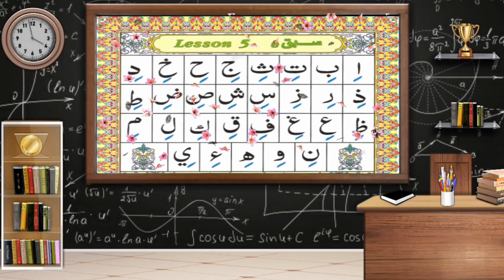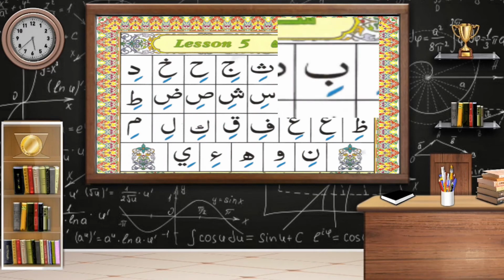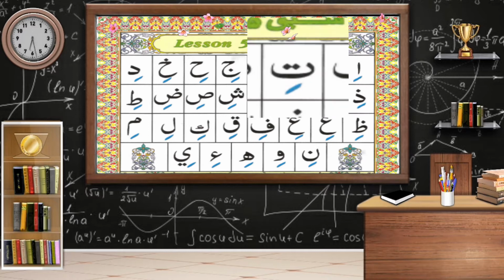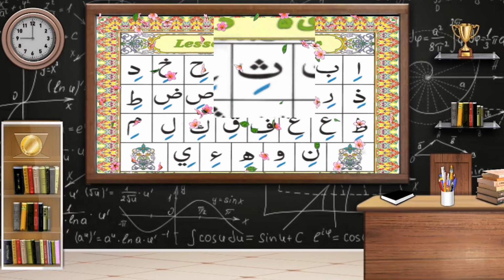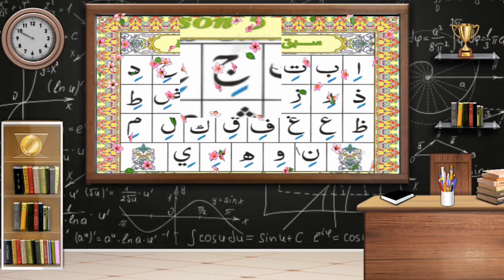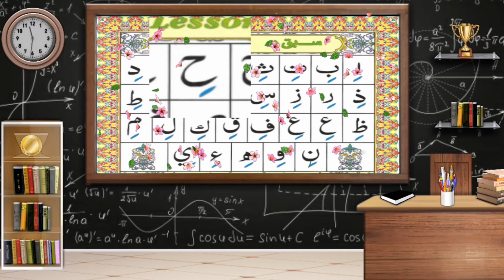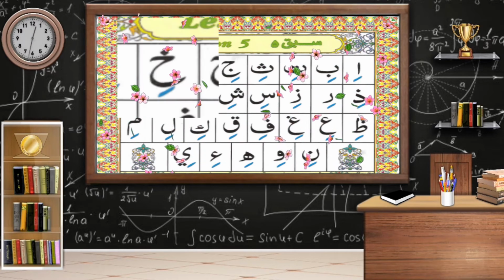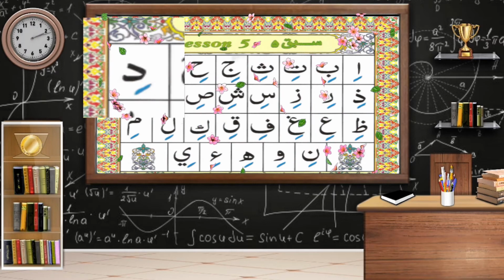Kasrah | Tajweed | Ahsan ul Qawaid Lesson | Continuing Harkat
Kasrah | Continuing Harkat | Ahsan ul Qawaid Lesson | Continuing Harkat

It's been over a decade since I'm teaching Quran and Islamic Studies.I have worked with Turkish youth here in Canada, volunteered public school students. My major expertise is to work with Hifdth Strugglers including my daughter. I have learnt through many professional teachers and Counsellors, and currently my Ijazah  in memorization (Egyptian Style) is in pending.

This is the very first video of "Tajweed With Fun" series in which I'll be sharing lessons from the most famous book "Ahsan-ul-Qawaid" .This will be a read after me program in which a child can practice through my videos again and again with proper instructions and guidance.